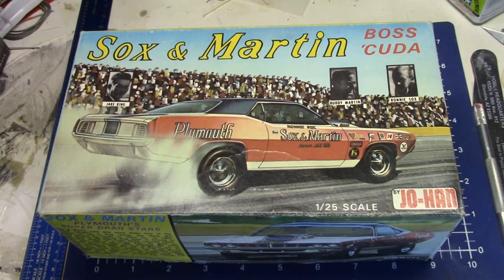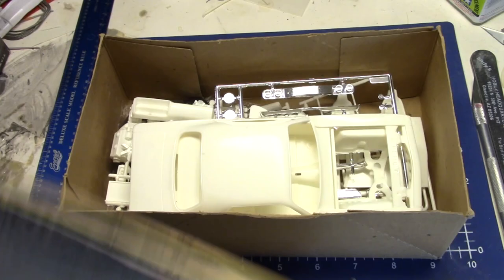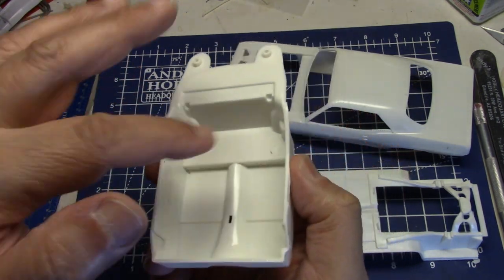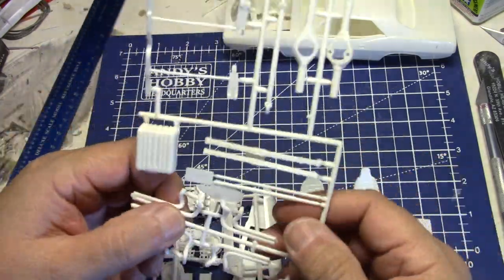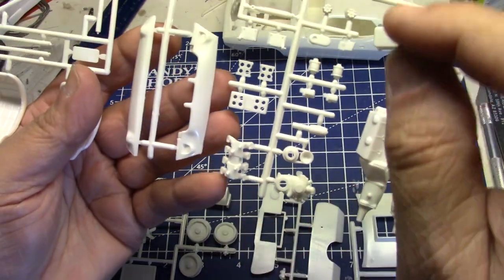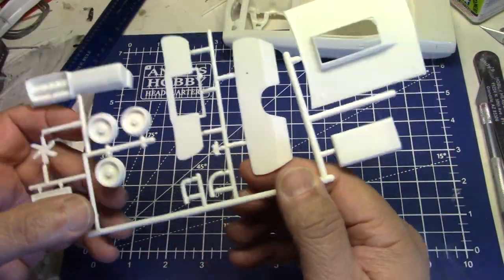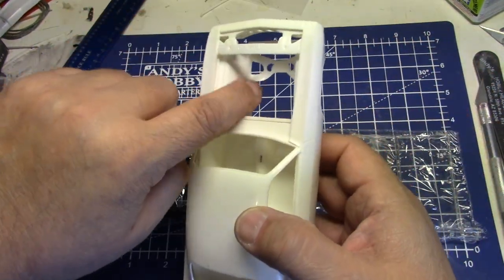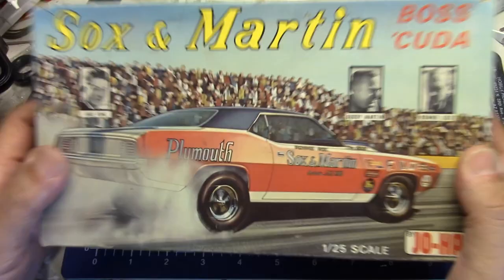The JoHan Sox & Martin 71 Cuda Pro Stock Model Kit. Luka's Kits #27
Let's take a look at one of JoHan's most popular kits produced. And one of their best. The sox & martin 71 Cuda Pro Stock Drag Car.
L.C.

Luka Cee

Cashew Cosplay

Denise Void

AZLeo Valor